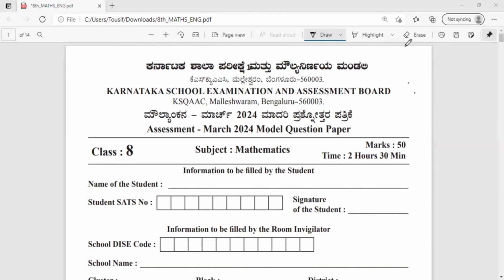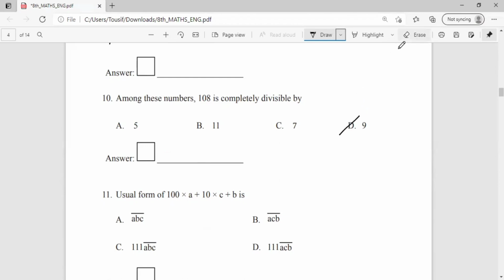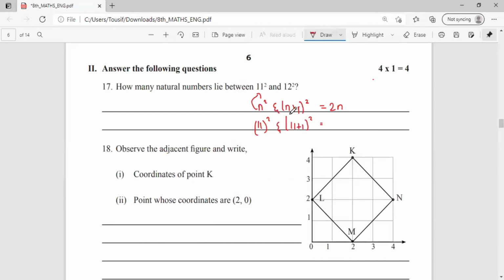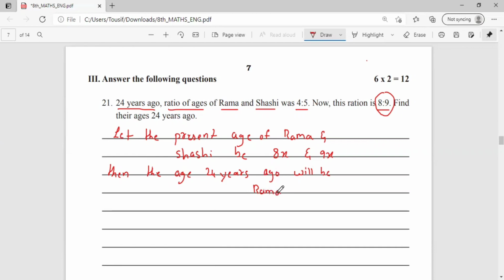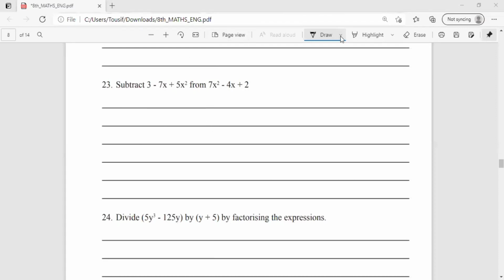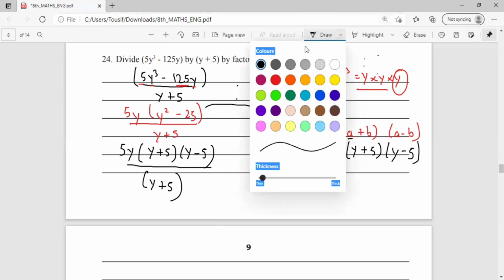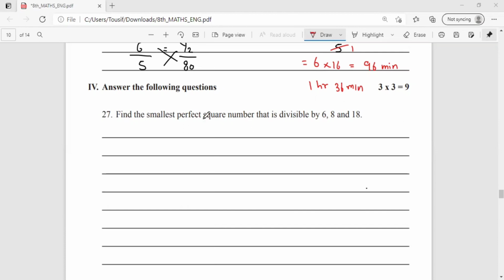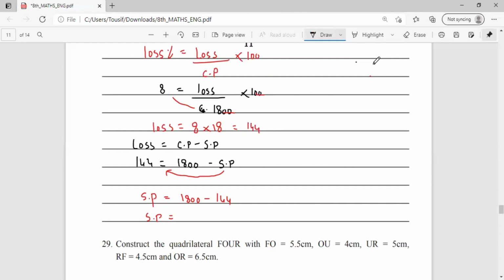Class 8 Model question paper solutions | KSQAAC MODEL QUESTION PAPER CLASS 8 solutions